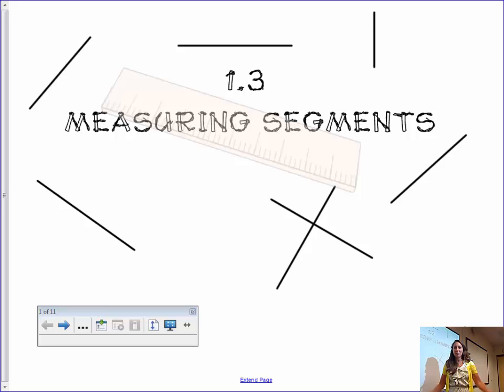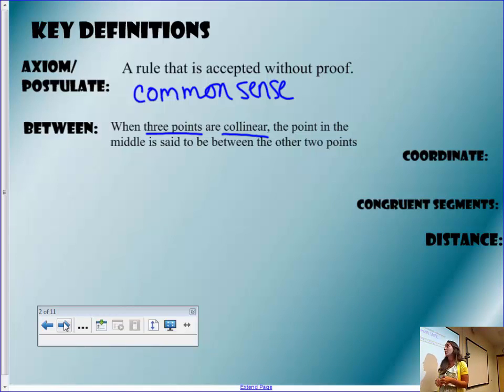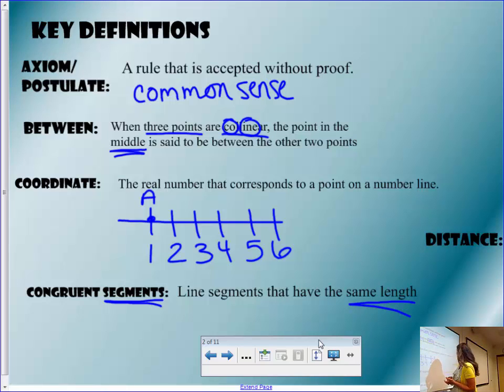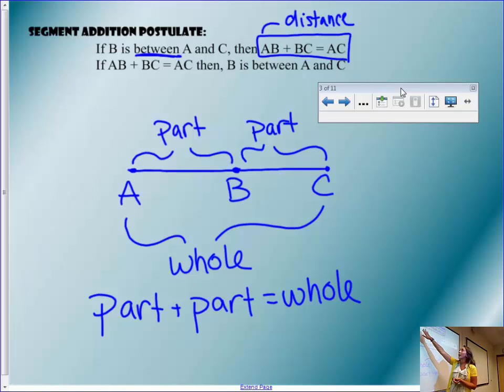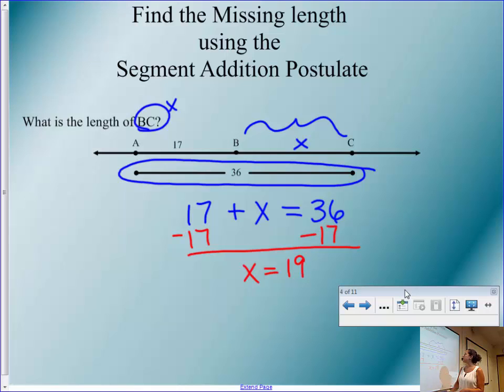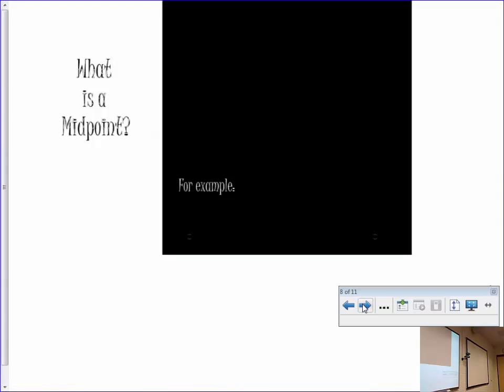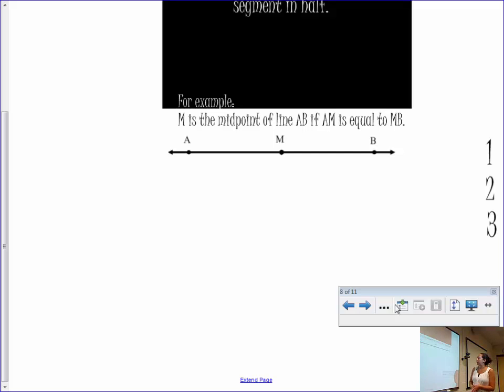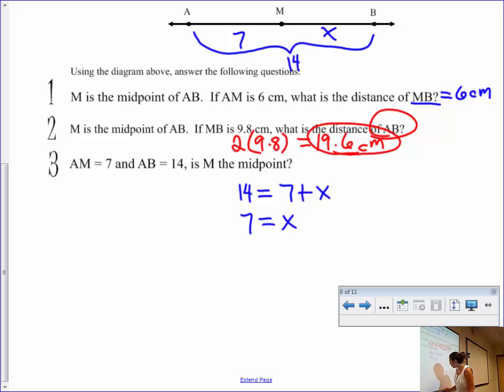1 3 Measuring Segments